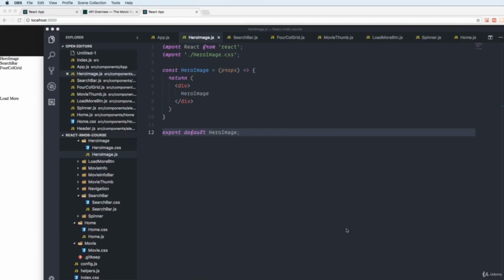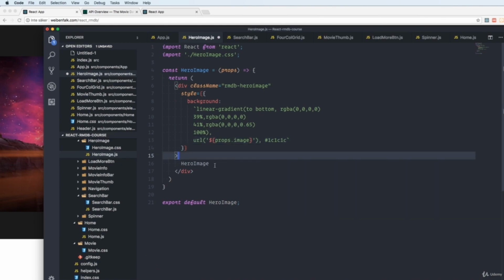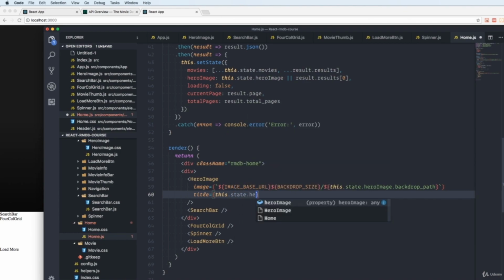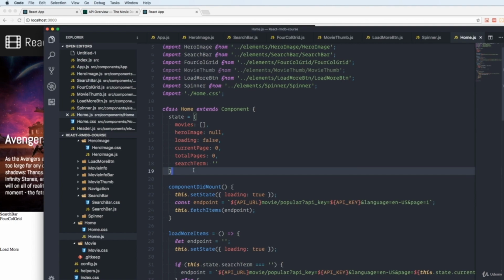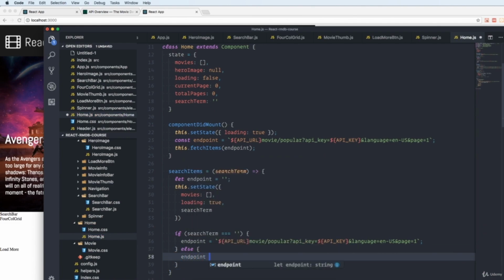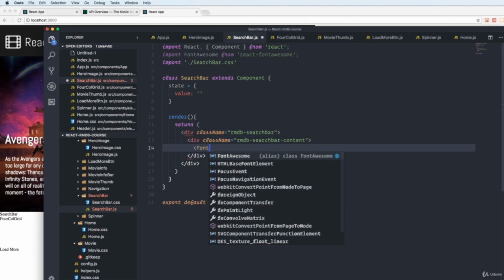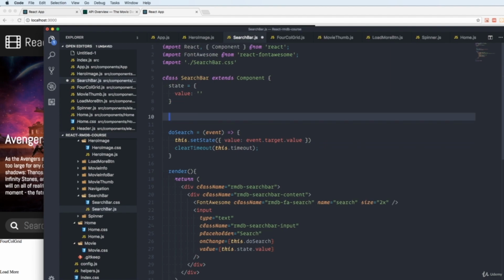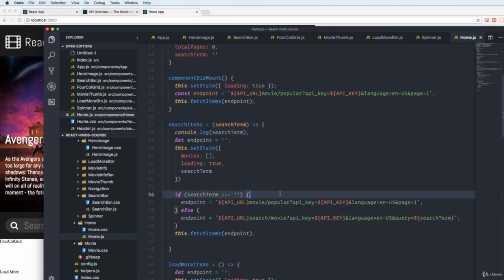Image & Search Bar | Movie Web App with React JS | Step-by-Step Tutorial